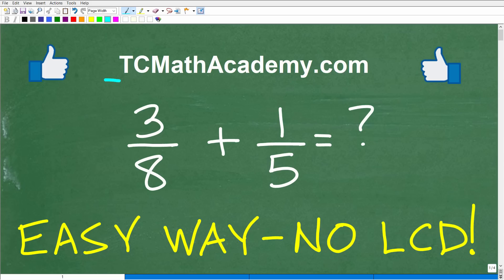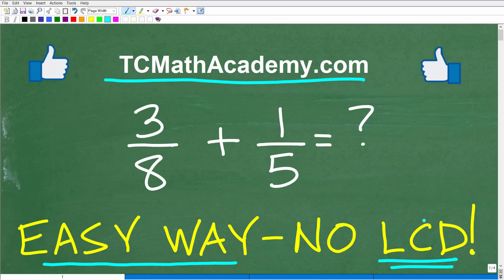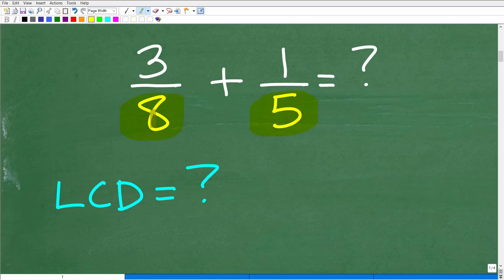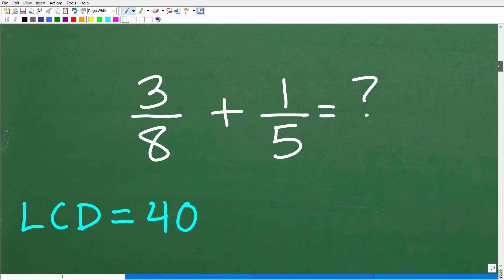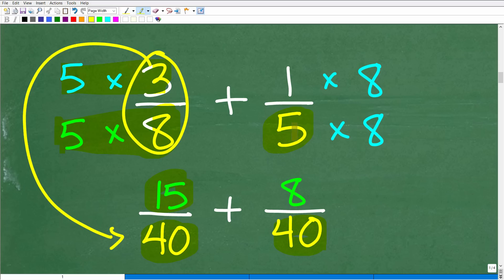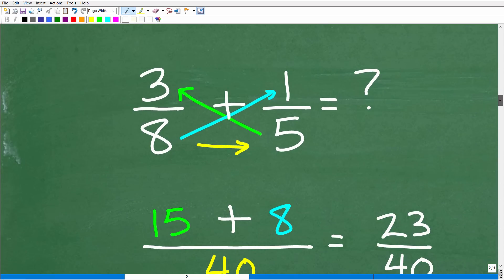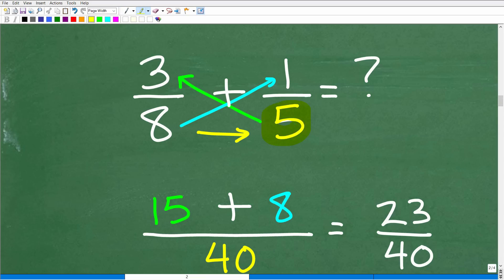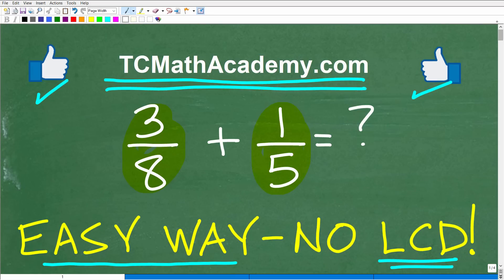3/8 plus 1/5 = ? Many don’t know this super easy way to add fractions with NO LCD!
Easy way to add and subtract fractions - no LCD required!